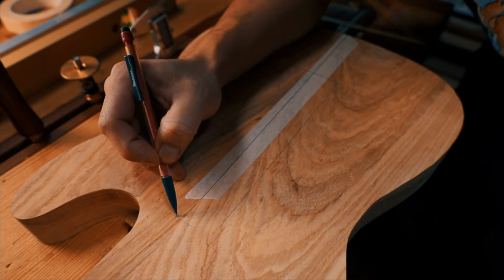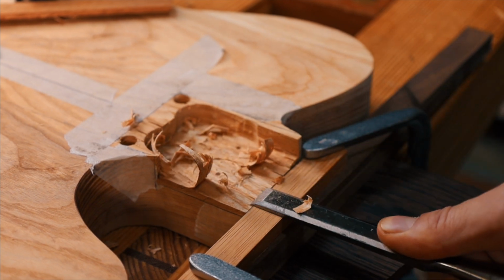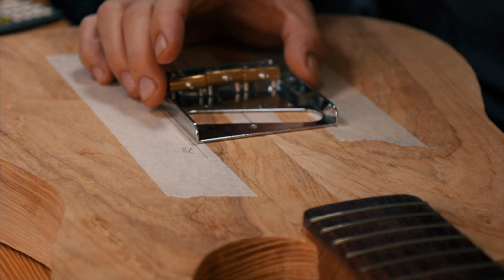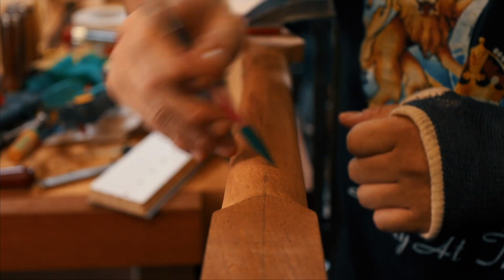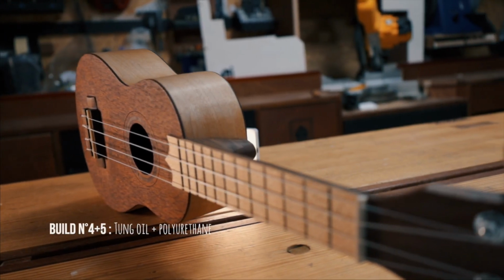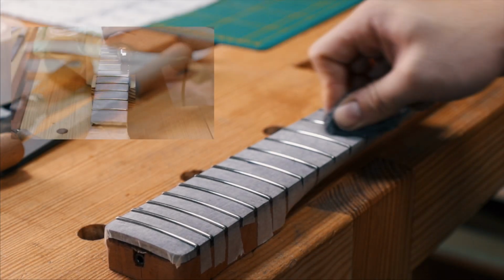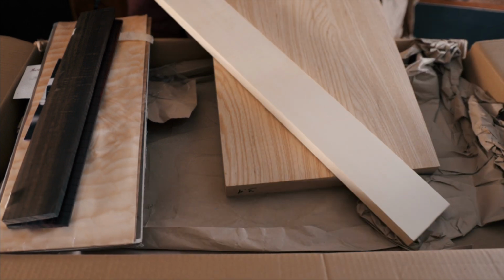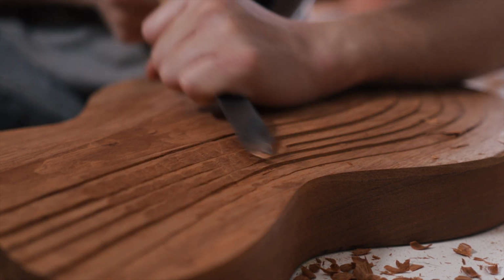How To Make A Guitar : Part 3/3 - EVERY SINGLE STEP EXPLAINED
In 2021, ANYONE SHOULD BE ABLE TO MAKE A GUITAR ! So here's a comprehensive guide to guitar making for anyone who's always dreamed of building a guitar from scratch, no matter if you already know your way around woodworking or not.

This is the final part of this building series aimed at absolute beginners!
We'll cover the neck alignment, the final details, the hardware installation, the electronics and more.

Making this tutorial was a lot of work, more than it takes to build a guitar I should say. But I'm glad I did it now, 15 months after my first build, because all the things I didn't know, all my mistakes, all the mishaps, all the uncertainties, to the last insignificant detail, are still very fresh in my mind. Those elements were the redline of this tutorial and hopefully they will help you plow through your first build ever :)

This is most likely going to be the only tutorial I'll ever make, unless you want me to teach you "how to mic a door using an AKG D112", or "how to use the footage of the same guitar to make 5 different videos on your youtube channel".
Jokes aside, I learned woodworking and guitar making only thanks to the internet.
So dear internet, with this contribution, wouldn't you say we're even ?

I don't have a Patreon, or anything of that sort, if you liked the video and want to support me, just show it to a friend who once vaguely talked to you about wanting to build a guitar.

used in this video: Rubio monocoat precolor intense black / Rubio monocoat 2C oil white

(also if you do decide to build a guitar, do tag me on the final beauty shots, that would mean a lot to me)